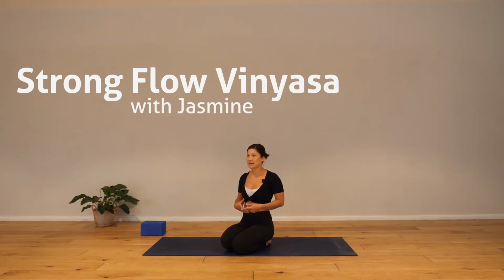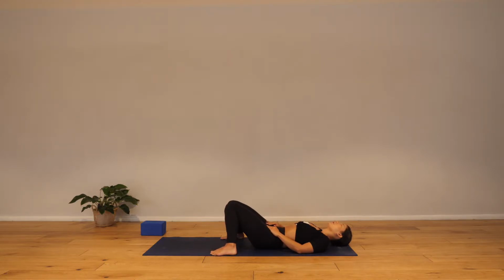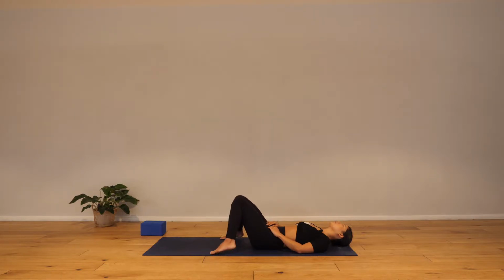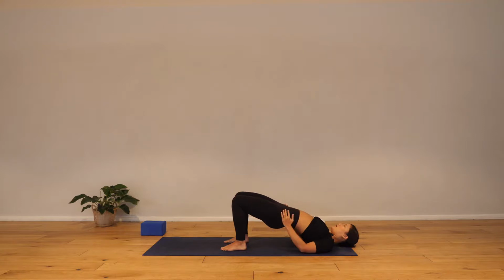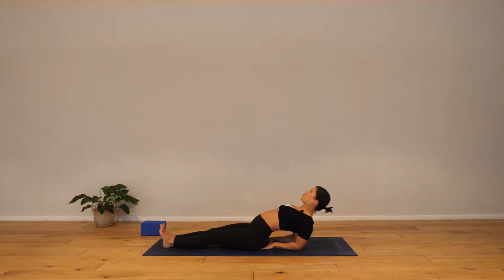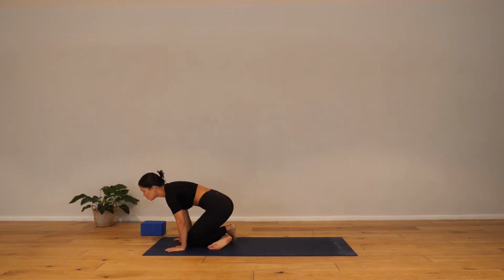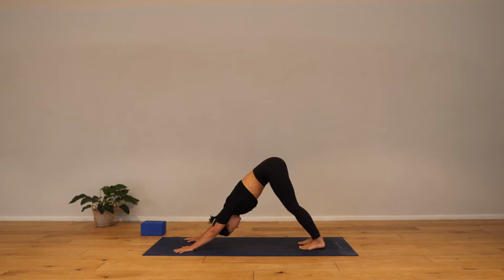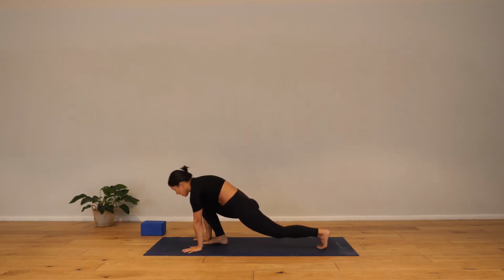Yoga Flow #3 | Strong Flow Vinyasa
Jasmine takes us through a strong Vinyasa Flow session focusing on back bends.